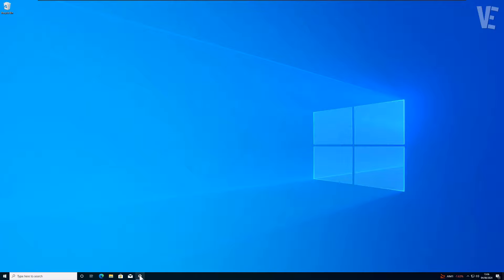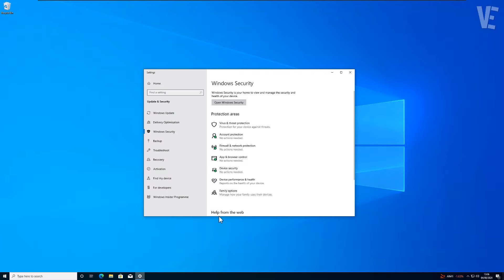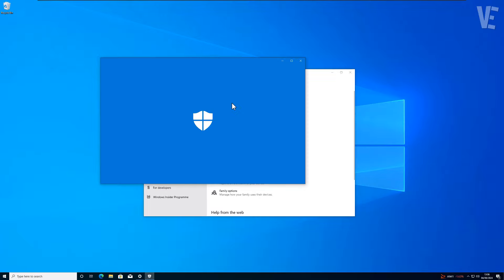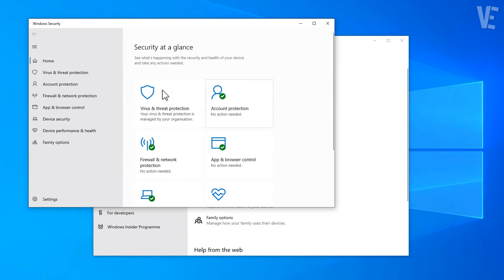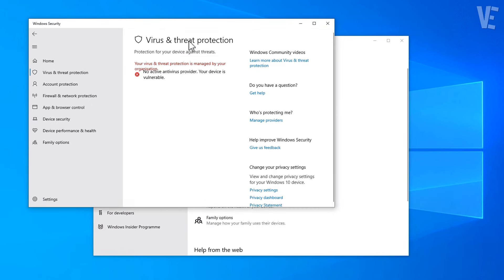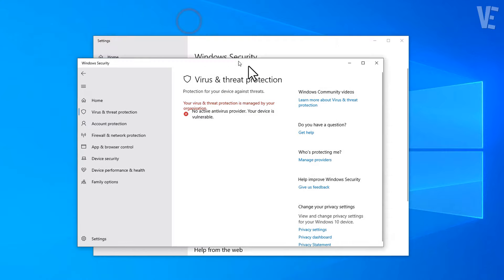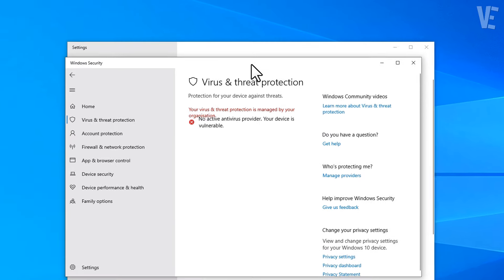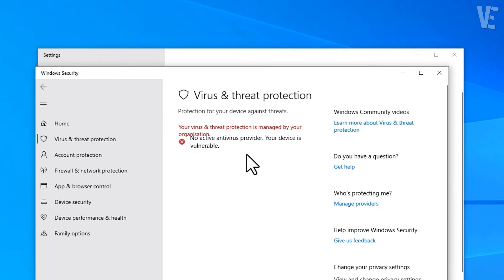Your virus and threat protection is managed by your organization in Windows 10 / 11 - Fix Error ✅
▶ In This Video You Will Find How to Fix Your virus and threat protection is managed by your organization Error When Open Windows Defender Security in Windows 10 / 11 ✔️.

▬▬ 🗎 𝐂𝐎𝐌𝐌𝐀𝐍𝐃𝐒 𝐓𝐄𝐗𝐓 ▬▬

REG DELETE "HKEY_LOCAL_MACHINE\SOFTWARE\Policies\Microsoft\Windows Defender" /v DisableAntiSpyware

0:00 - intro
0:10 - How to Fix Your virus and threat protection is managed by your organization Error When Open Windows Defender Security in Windows 10 / 11
0:50 - Copy The Command Text From Description and Paste it Here The Press Enter
1:06 - Type (yes) and Press Enter
1:37 - More Suggested Videos

▬▬ 🔎 𝐇𝐚𝐬𝐡𝐓𝐚𝐠𝐬 ▬▬

▶️ Fix Virus & threat protection " start actions " in Windows 10 /11 | How To Solve Start Actions Error

▶️ Remove Shortcut Virus From USB Drive Without Losing Data | How To remove virus from usb Pend Drive ✅

▶️ Fix Failed - Virus scan failed in Chrome | How To Solve Couldn't Download virus Scan Failed Error ✅

▶️ Can't Turn On / Off Real-Time Protection in Windows 11 / 10 - How To Fix real time greyed out ✅

▶️ Fix This app has been blocked for your protection in Windows 11 / 10 /8/7 | Unblocked for protection

▶️ Fix Can't turn On Real-time Protection Windows Defender on windows 10/11 | real time won't turn on ✅

▶️ This app has been blocked for your protection in Windows 10 /11/8/7 - How To Fix mmc , jumpstart ...

▶️ Remove Managed by your organization in chrome Windows 11 /10 | How To Fix managed by ur organization

▶️ Fix This setting is disabled on managed browsers chrome & Enable Use secure DNS in Google Chrome ✅

▶️ Some of these settings are managed by your organization in Windows 11 / 10 - How To Fix Error ✅

▶️ We can't activate Windows on this device as we can't connect to your organization activation FIXED ✅

▶️ Fix Some settings are hidden or managed by your organization Error Lock screen in Windows 10 / 11 ✅